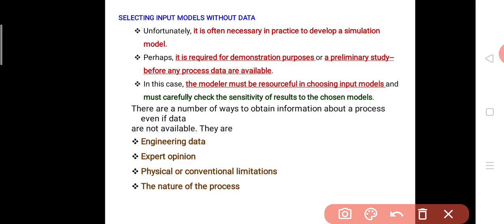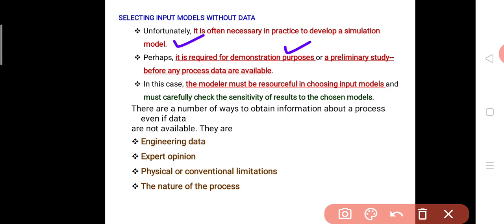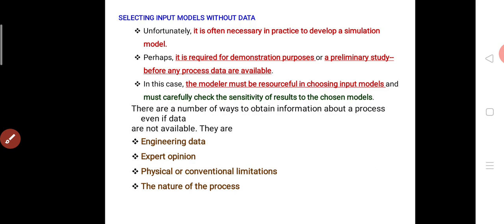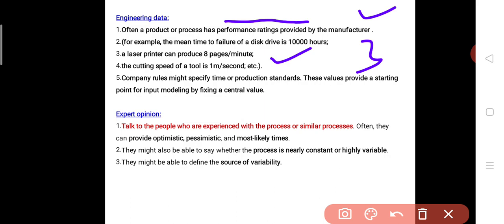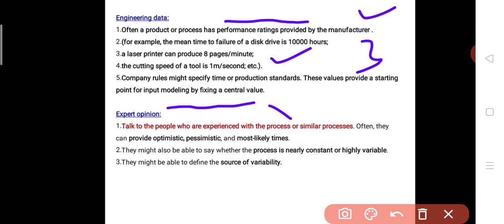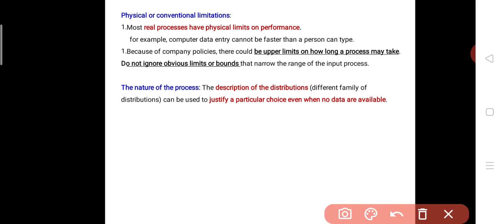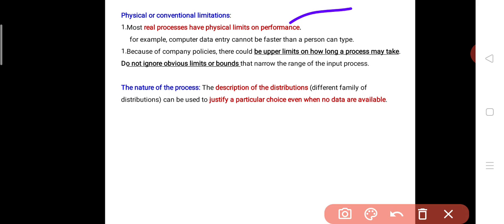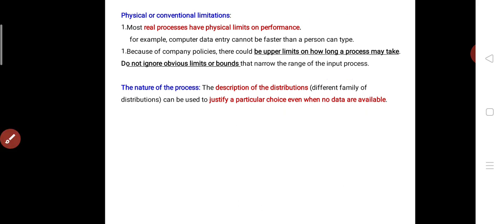MODULE 4_7:SELECTING INPUT MODELS WITHOUT DATA